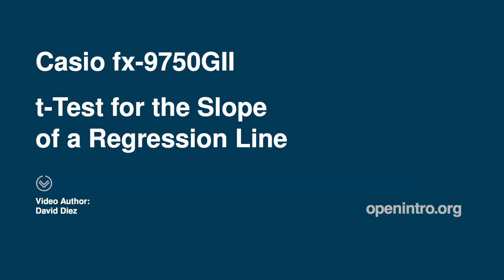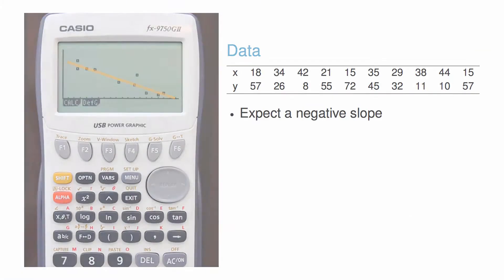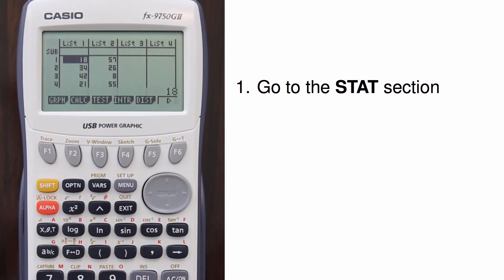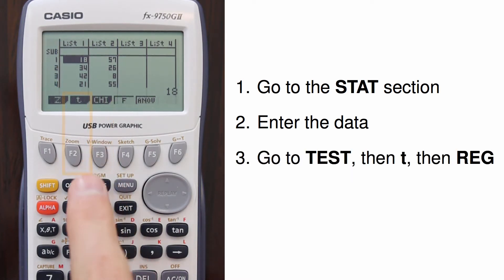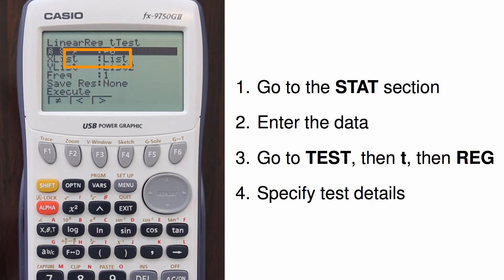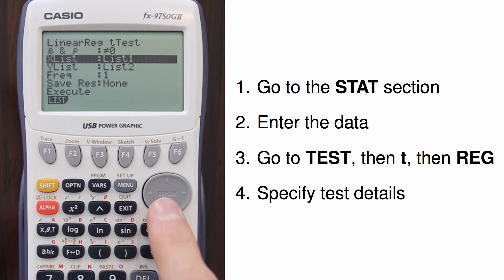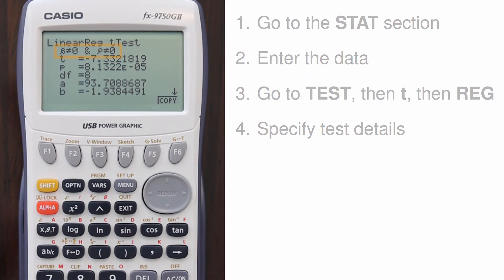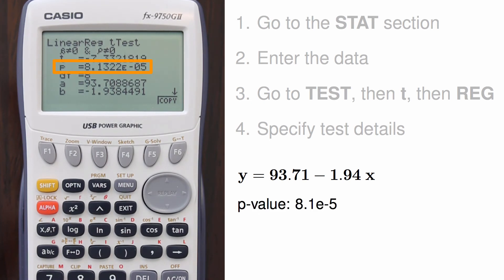Regression t-Test for the Slope (Casio fx-9750GII)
Run a t-test on the slope of a regression line using a Casio 9750 graphing calculator

Approximate script:

I'm going to cover how to perform a t-test for the slope of regression line summary using a Casio 9750 graphing calculator, where I'll be checking whether the data provide strong evidence of a non-zero slope. The sample data set I'll use is from a previous video where I described how to draw a scatterplot of the data and compute the y-intercept and slope for a regression using the Casio 9750 calculator.

For conducting the t-test for the slope, I'll go to the STAT section by hitting Menu and then hitting 2 for the Stat section.

Next, I'll enter the data into two lists. However, I've already entered the data from the last video, so I'll just go ahead and reuse it for this video.

Since I want to conduct a t-test, I go to TEST, then to T. Since this is a regression context, I navigate to REG for regression. Now I need to specify the alternative hypothesis. Since I want to run a 2-sided test, I'll use "not equals", which is already selected. Next, I specify the lists where the data are located. I prefer to always store my data in Lists 1 and 2, and that's again where I stored these. But had I needed to change a list, I would have navigated down to the list, then hit F1 and entered the list number.

The frequency value should remain at 1, so I can hit the execute key to get the test results.

The output shows
- the alternative hypothesis,
- the t-test statistic,
- the p-value,
- the degrees of freedom for the test statistic,
- the y-intercept,
- the slope, and
- some additional statistics.

The p-value is 8.1e-5, which is about 0.000085, so I reject the null hypothesis and conclude that there is a linear trend in the data.